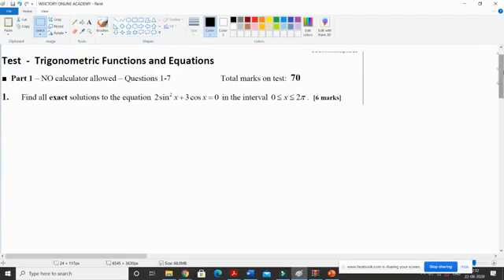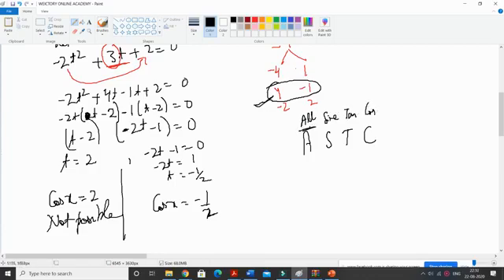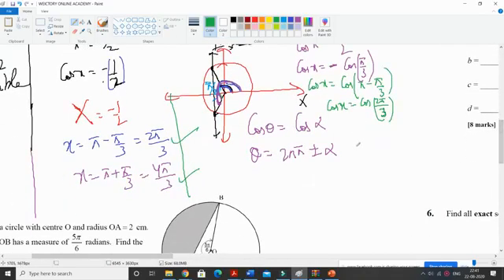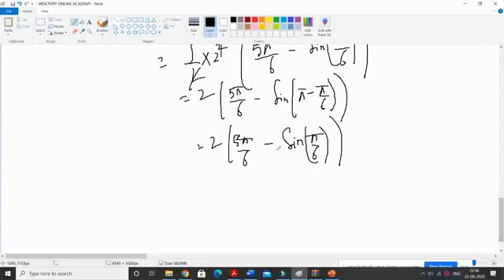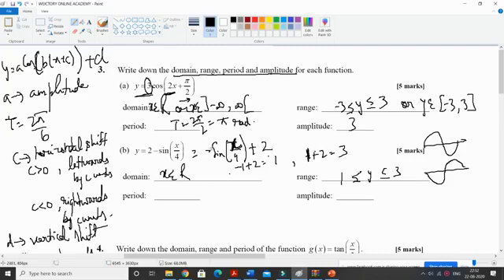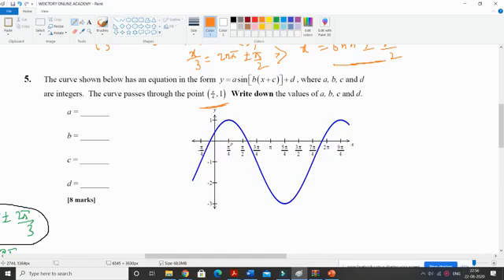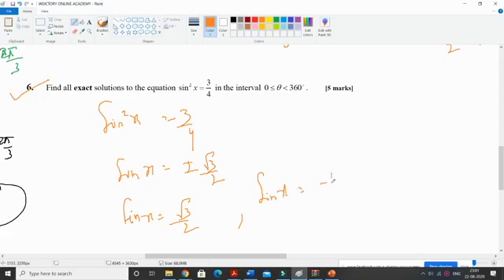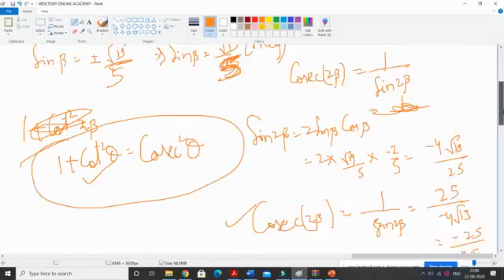IBDP MATHS TRIGNOMETRY PAST PAPER SOLUTION